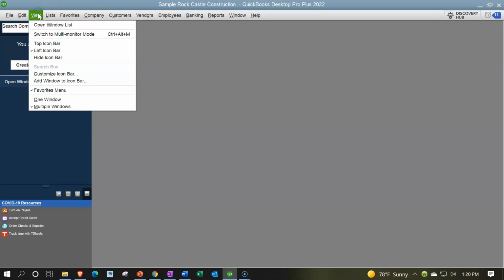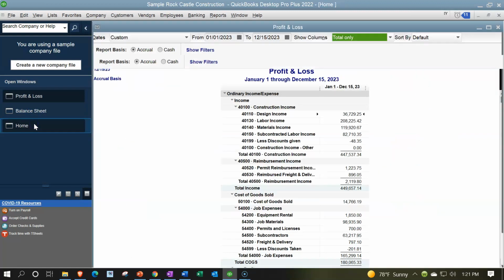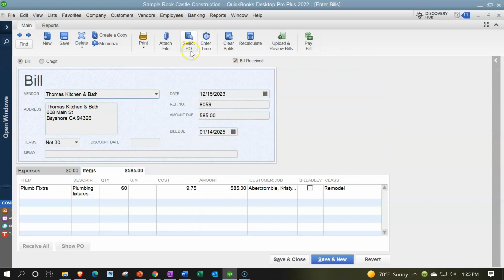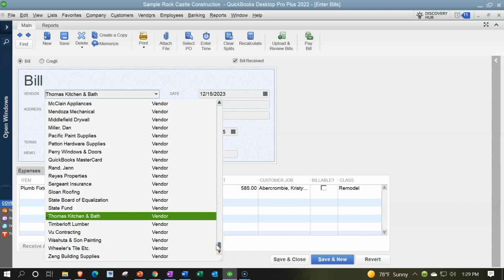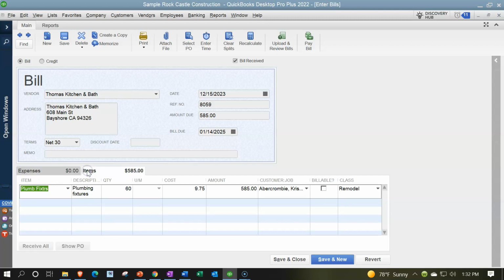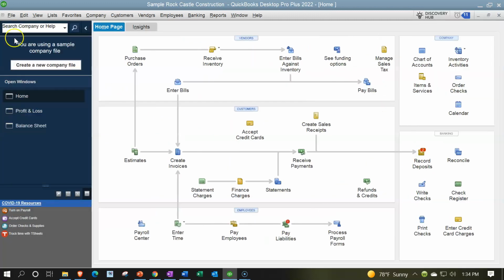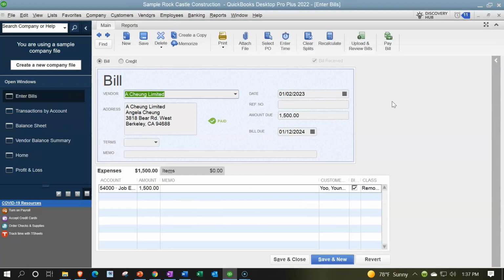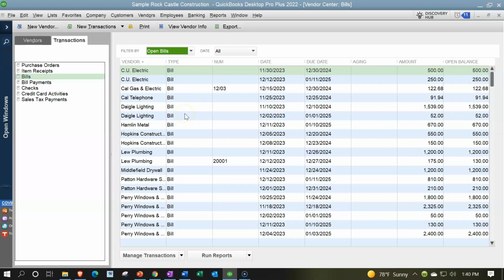Bill Form 1180 QuickBooks Pro Desktop 2022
Bill Form